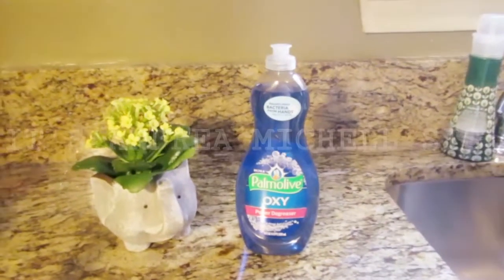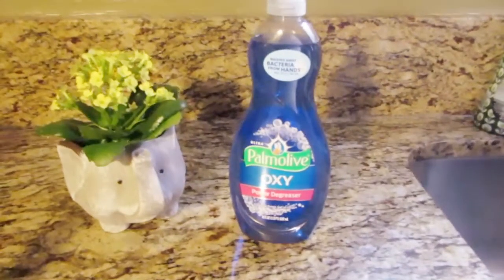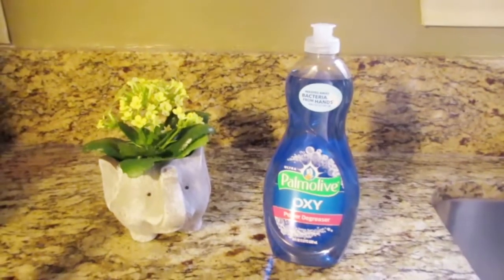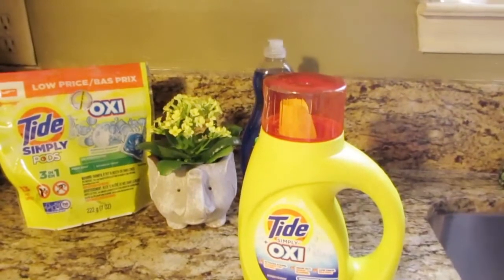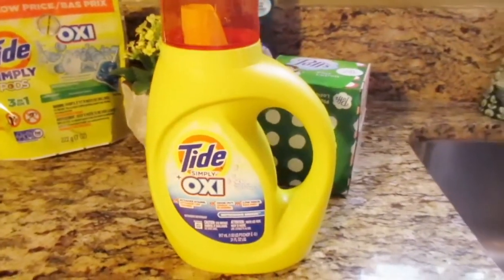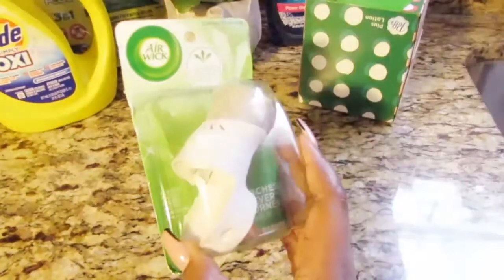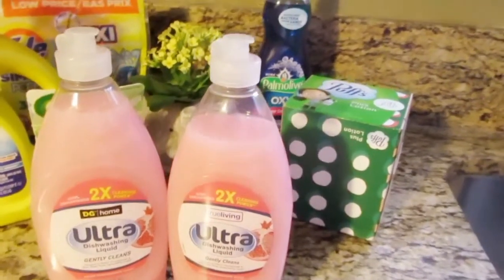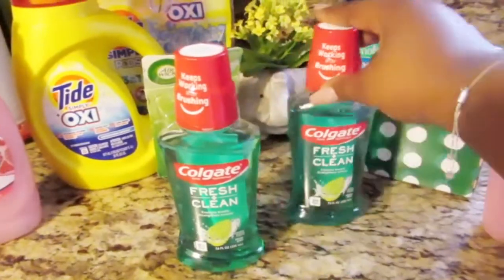DOLLAR GENERAL DIGITAL COUPONING HAUL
YOUTUBEYOUDOINGTOMUCH I HAD TO KEEP UPLOADING & DELETING STUFF WITH THIS VIDEO ALL MORNING 😂

BUT I GOT THE PROBLEM SOLVED Y'ALL

HASH TAG ME😂